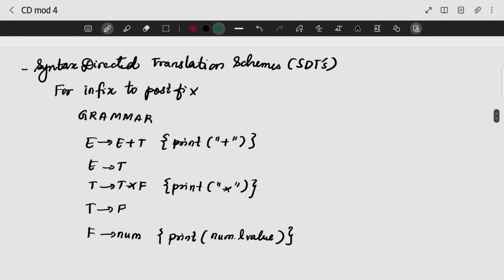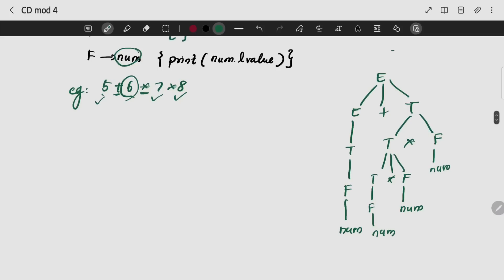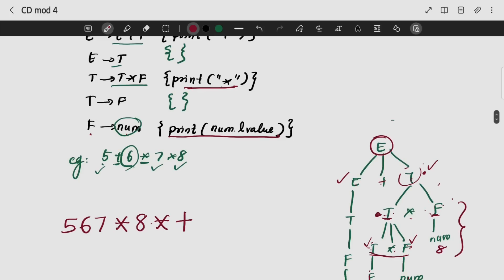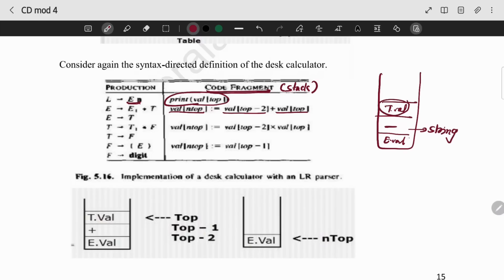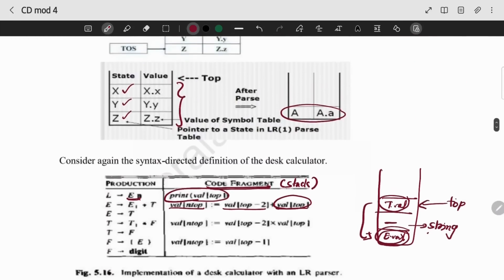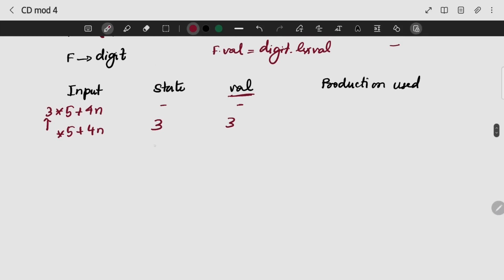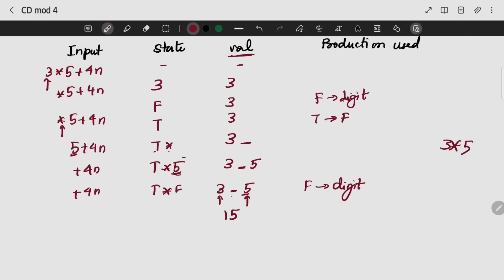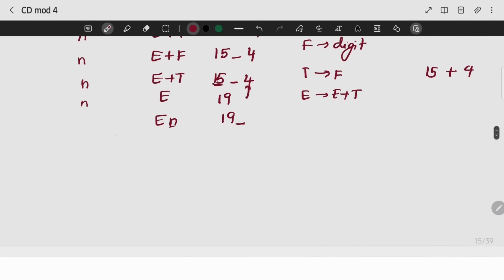Bottom-Up Evaluation of S-Attributed Definitions | CST302 | CD MODULE 4 | KTU | Anna Thomas | SJCET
CD MODULE 4 Lecture Video 3